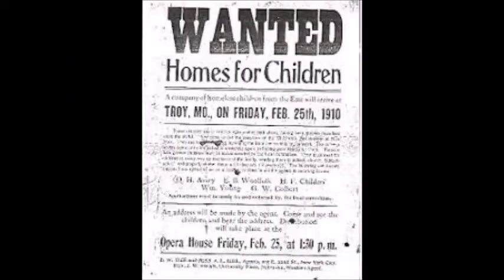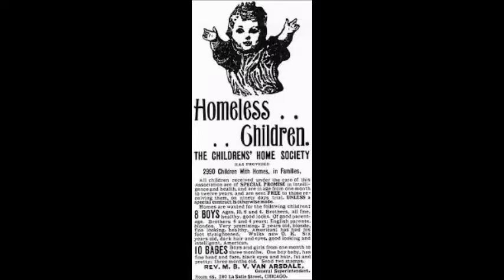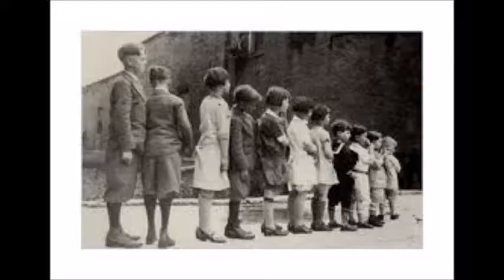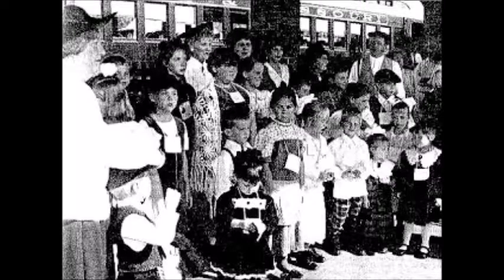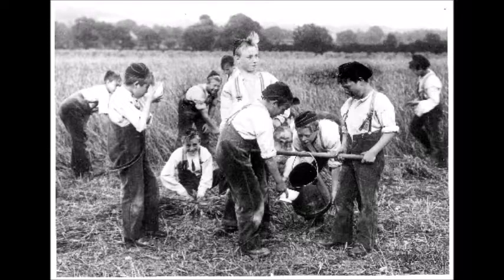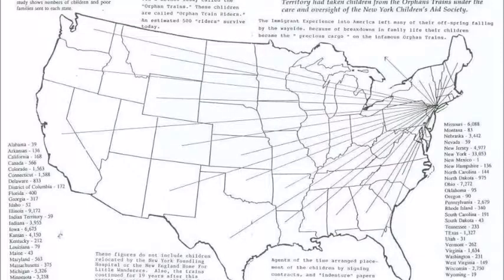Orphan Trains Project